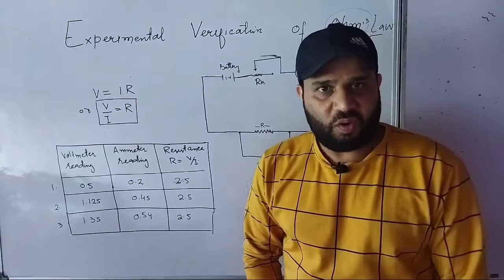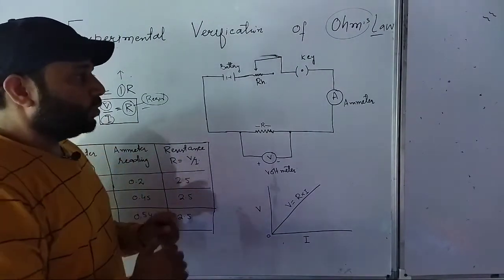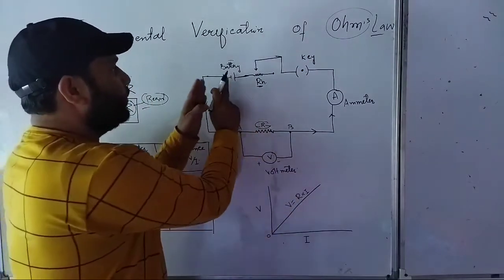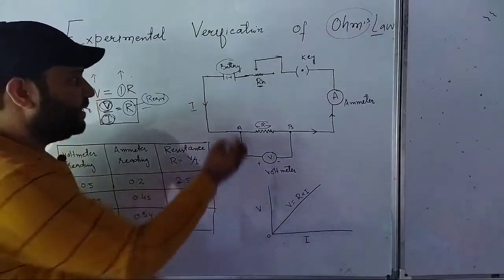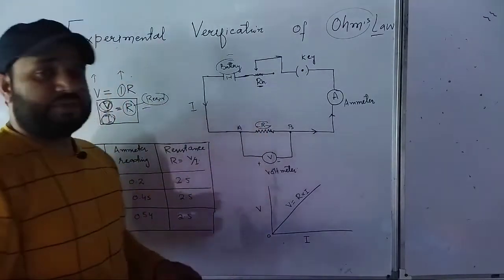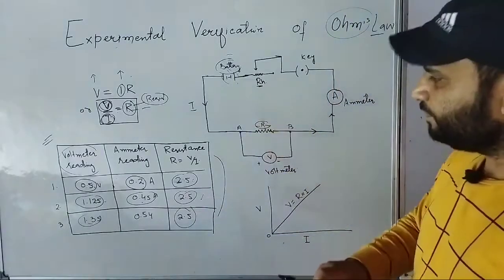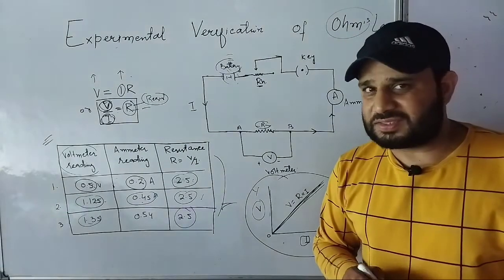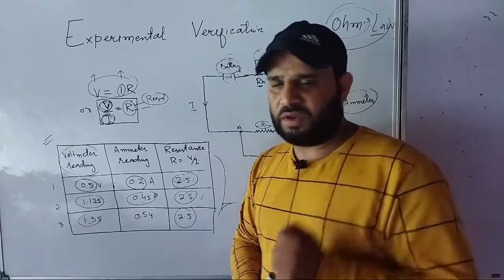EXPERIMENTAL VERIFICATION OF OHM'S LAW